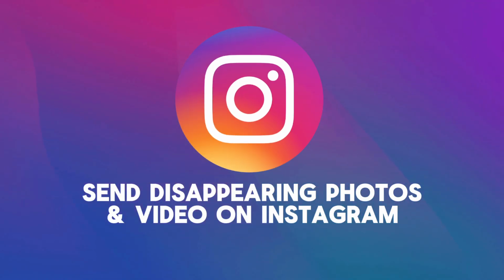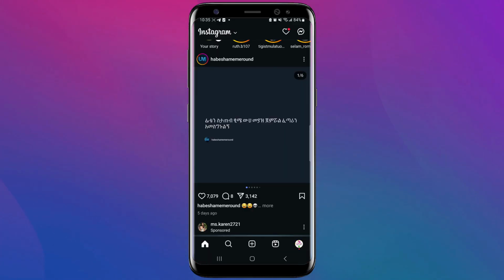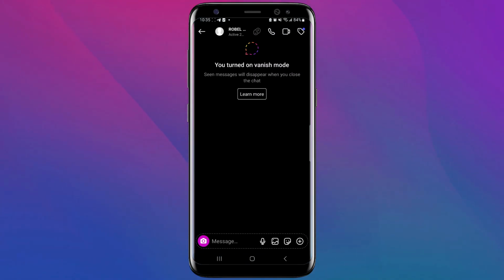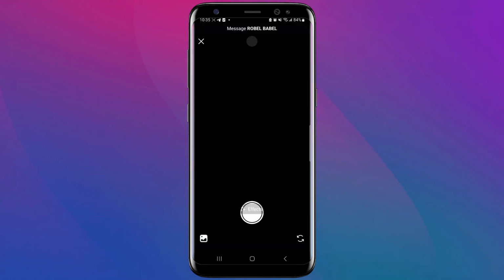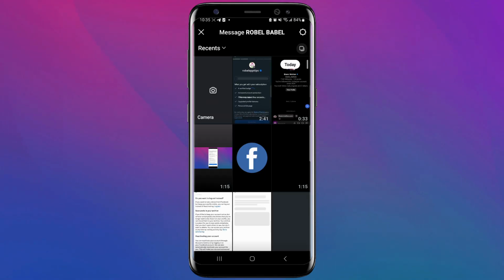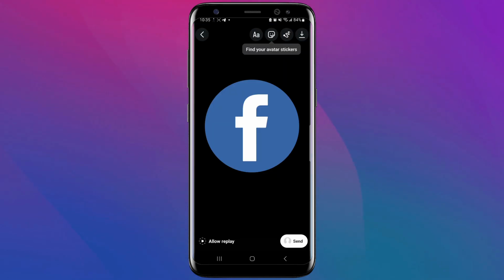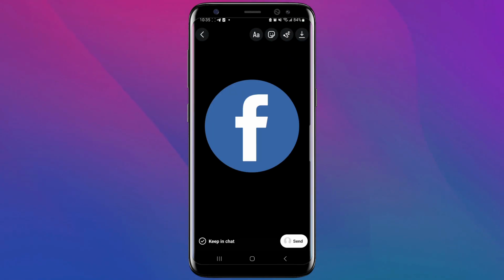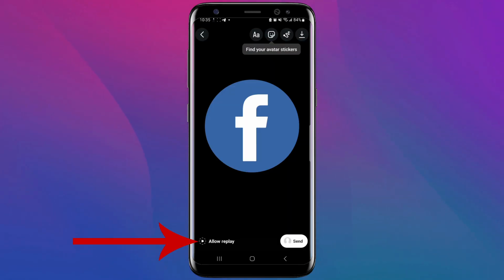How to Send Disappearing Photos and Videos on Instagram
instagram has a new feature that’s very similar to Snapchat, allowing users to send disappearing photos and videos within their direct messaging interface. Watch this tutorial video to learn how to send disappearing photos and videos on Instagram.

To begin, open Instagram and tap the Direct Message icon in the top right corner. Select an existing conversation, or tap the new chat icon to start one. Then, tap the blue camera icon in the bottom left corner. From there, you can snap a new photo or video using the shutter button at the bottom, or swipe up to upload one from your device’s camera roll. You can add filters, text, and stickers if you like. Once you have the photo or video you want to send ready to go, select View Once to have the image disappear from your conversation after being opened, Allow Replay to let them view it twice, or Keep in Chat to have it not disappear at all. Then tap Send.